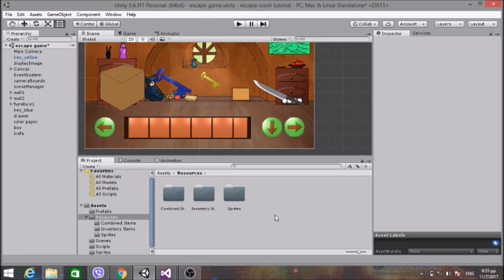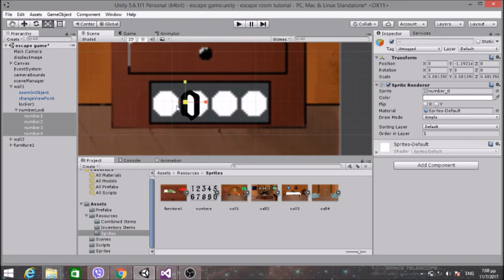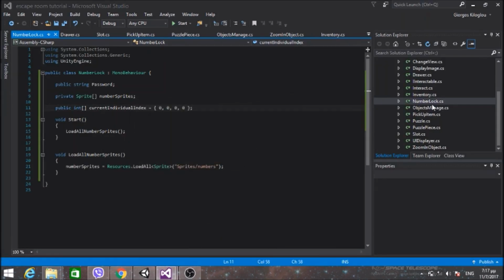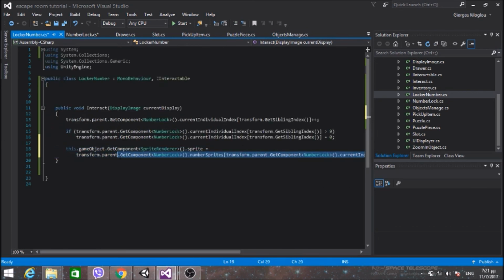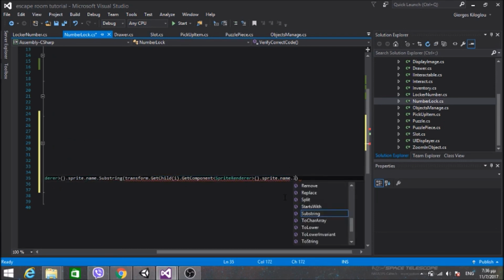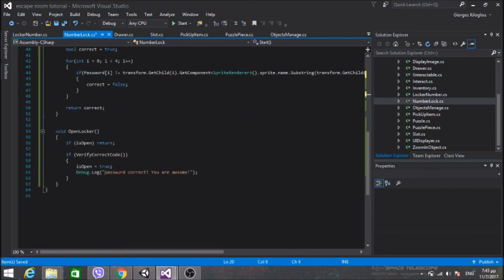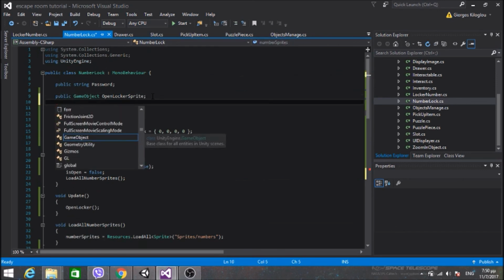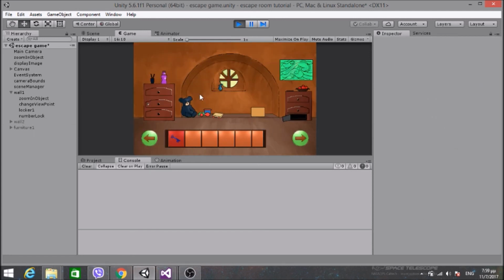Creating a 2D Room Escape Game in Unity - Dynamic Objects part 1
Now it's time to work with dynamic objects in the scene, that means objects that change the view of the room with player input. So in this videos we complete the numberlocks.